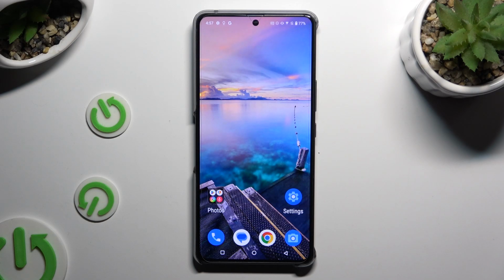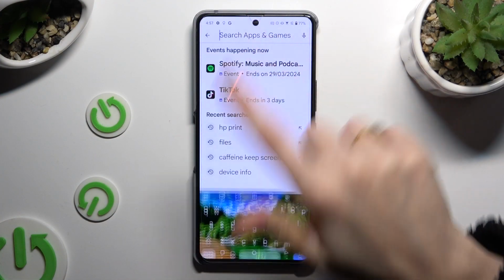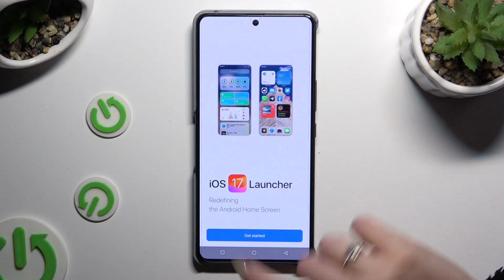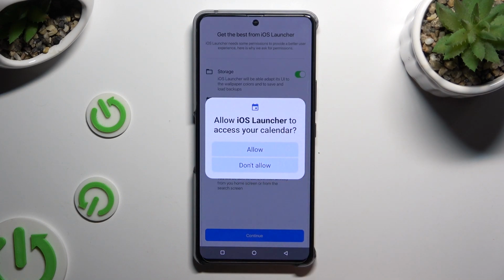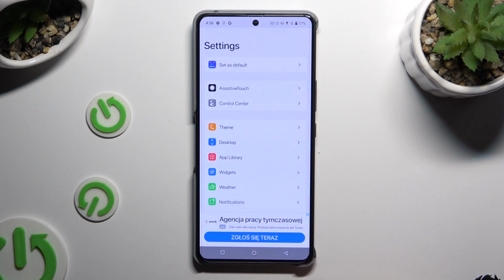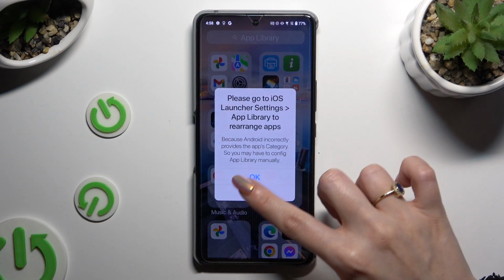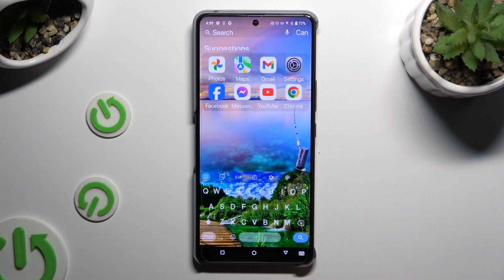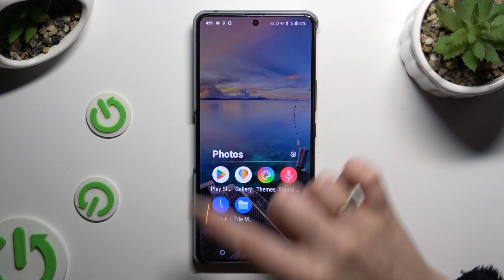How to Download & Apply iOS Launcher on ASUS ROG Phone 8?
Find out more:
In this tutorial, you'll discover how to download and apply an iOS launcher on your ASUS ROG Phone 8, transforming the look and feel of your device's user interface to resemble that of an iPhone. Whether you're a fan of iOS aesthetics or simply want to change up the appearance of your ROG Phone 8, this step-by-step guide will walk you through the process of installing and customizing an iOS launcher. With an iOS launcher, you can enjoy the familiar layout and design elements of iOS while retaining the functionality and features of your ROG Phone 8.

What is an iOS launcher, and how does it change the user interface of the ASUS ROG Phone 8?
Can installing an iOS launcher affect the performance or functionality of the ROG Phone 8?
Are there any prerequisites or requirements for downloading and applying an iOS launcher?
Where can you find iOS launcher apps for the ROG Phone 8, and are they available for free or for purchase?
How do you download and install an iOS launcher on the ROG Phone 8?